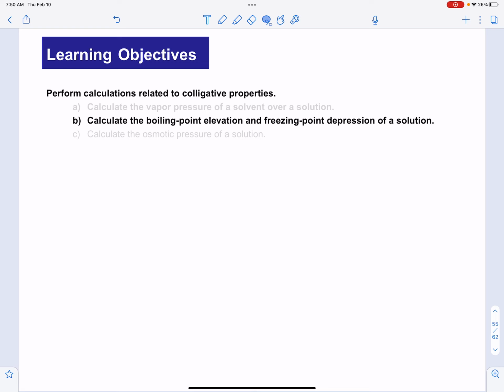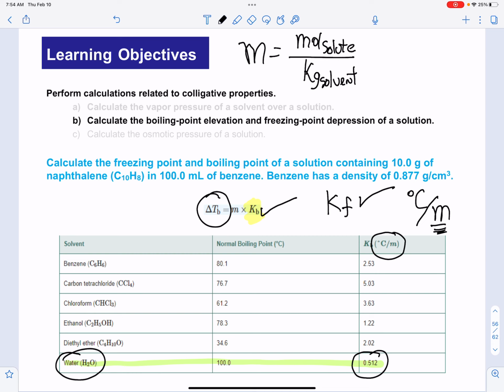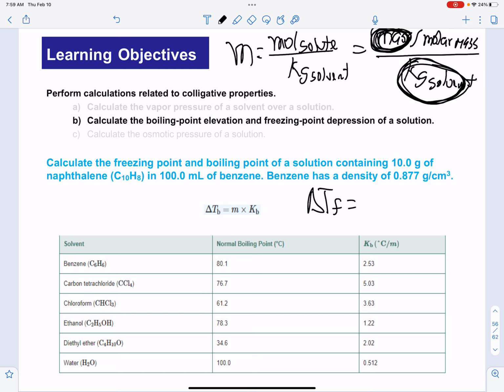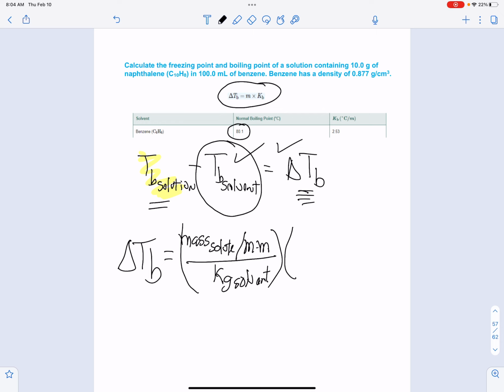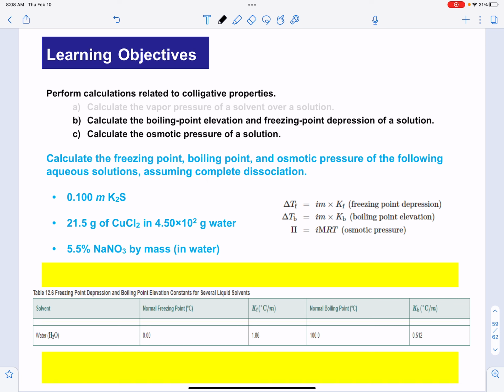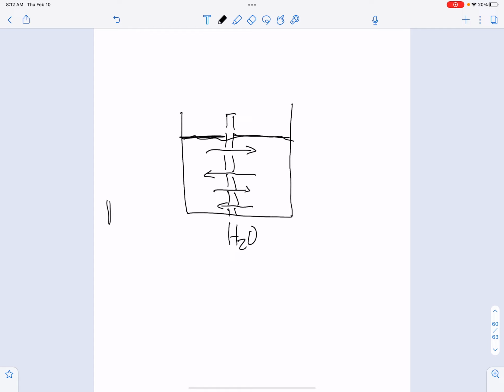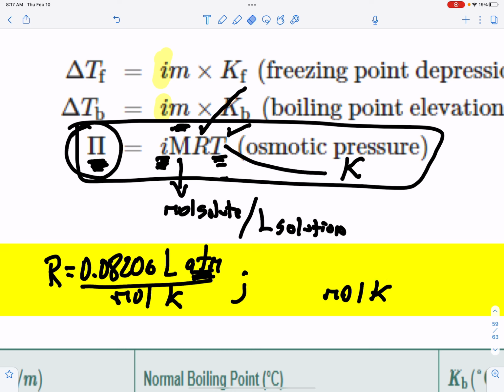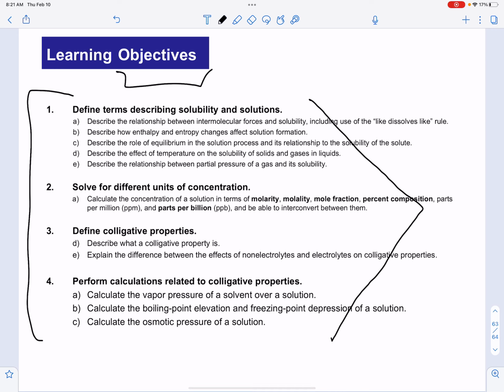Chapter 14E End of Chapter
Colligative Properties Concept and Calculations
    Boiling point elevation, freezing point depression, and Osmotic Pressure.